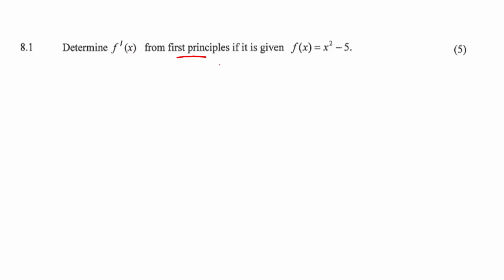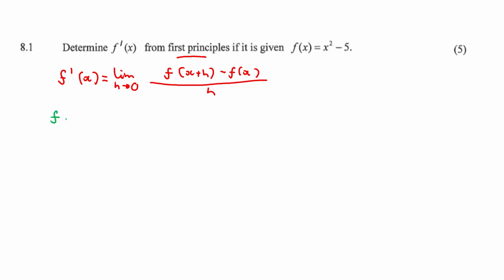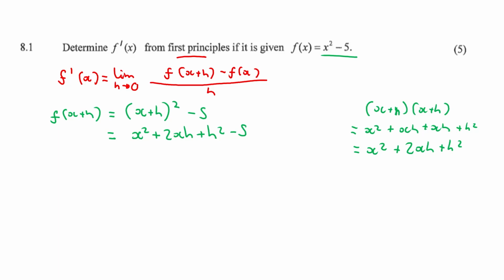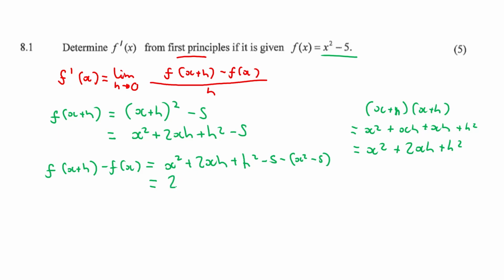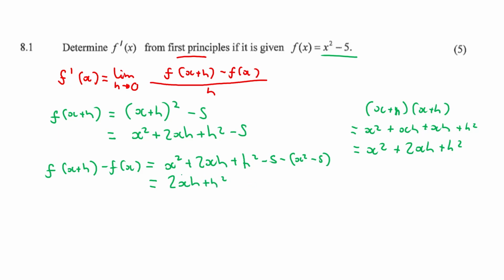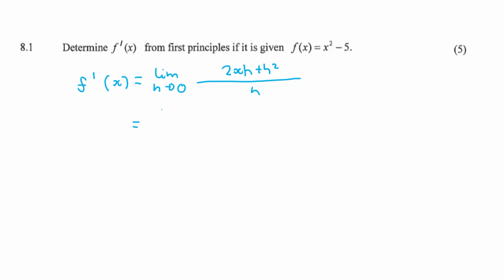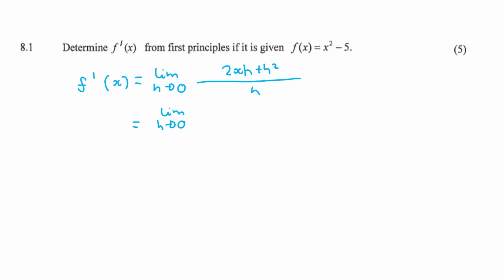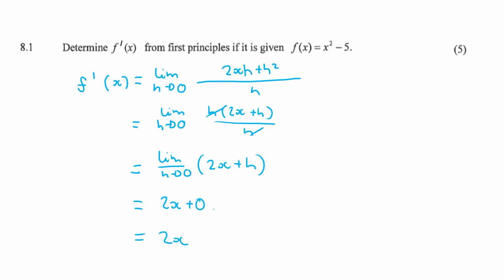First Principles (Grade 12 Maths)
Some calculus videos for the matrics.